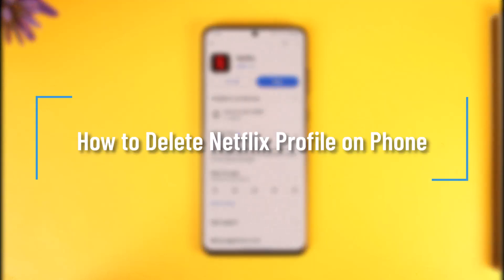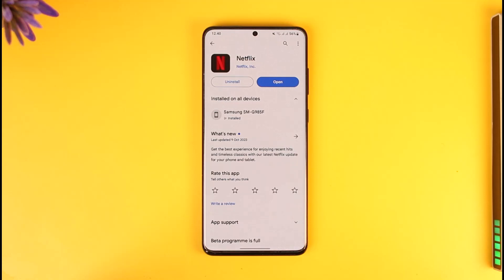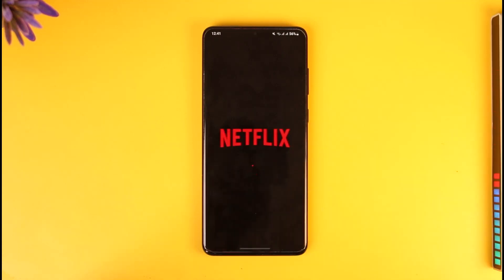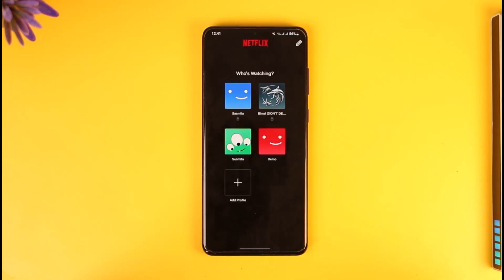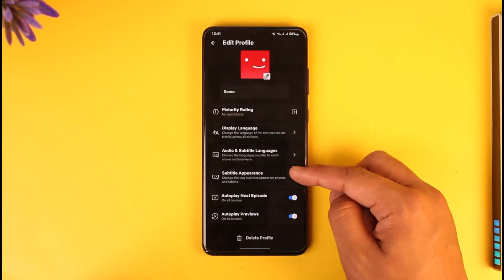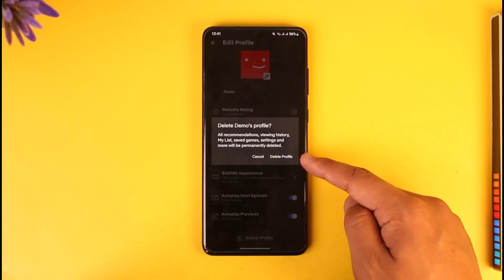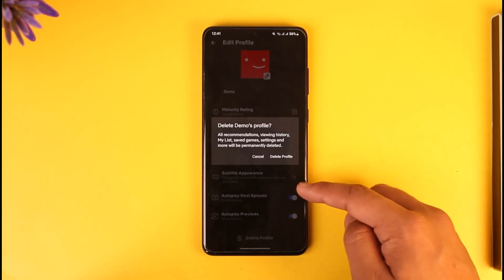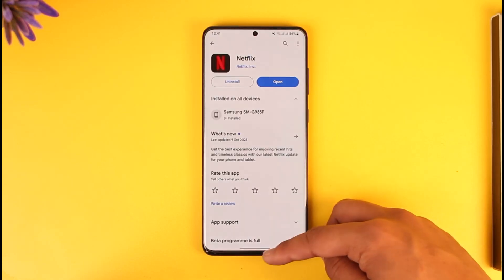How to Delete Netflix Profile on Phone !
In this tutorial video, I will quickly guide you on how you can delete your Netflix profile on phone. So, make sure to watch this video till the end. We try to be responsive to as many questions as possible.

► Chapters:
0:00 Introduction
0:10 Delete Netflix Profile
0:51 Conclusion